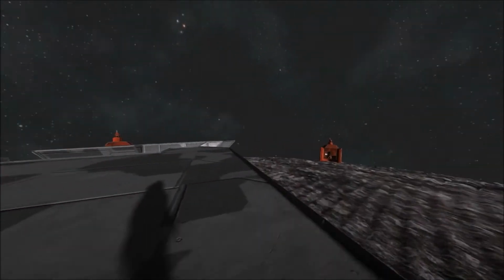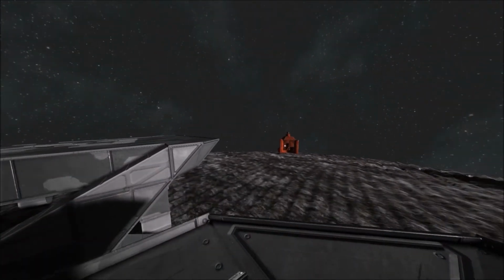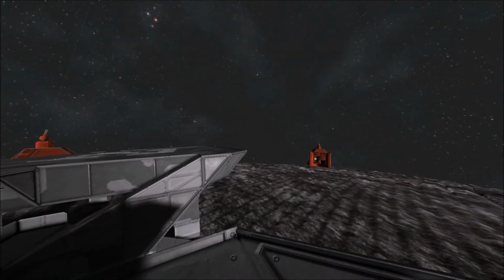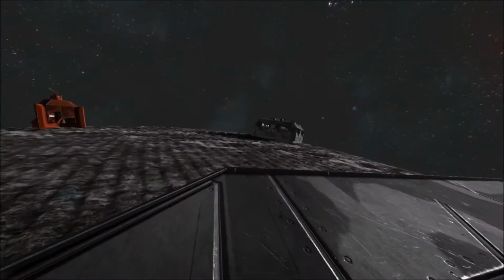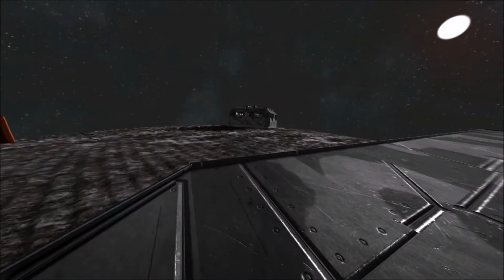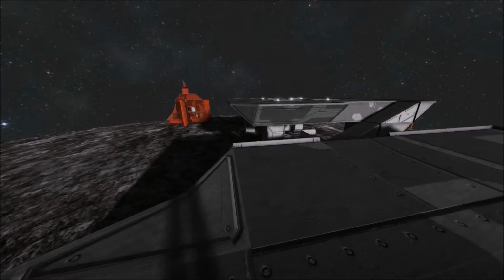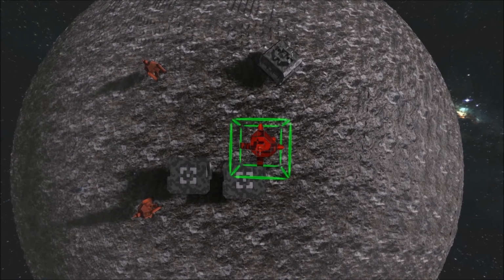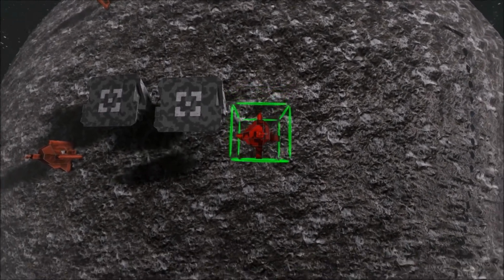[Space Engineers] Building a planetary base like an RTS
In this video I explore base building, using some ideas from RTS games.